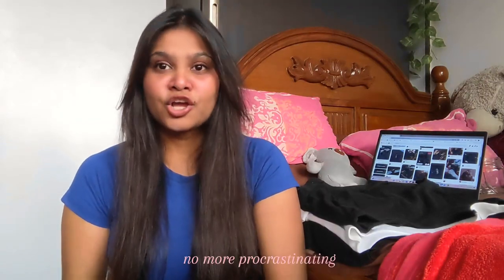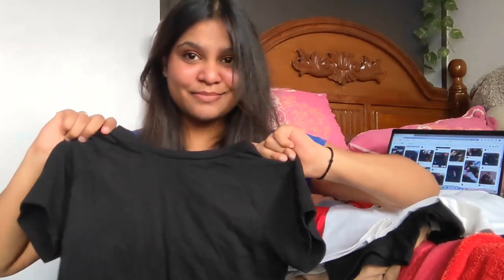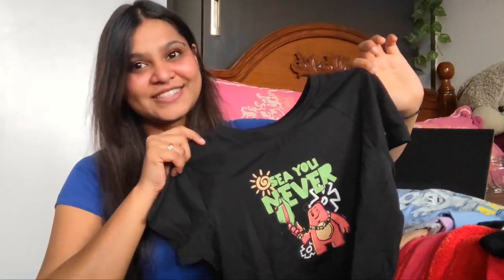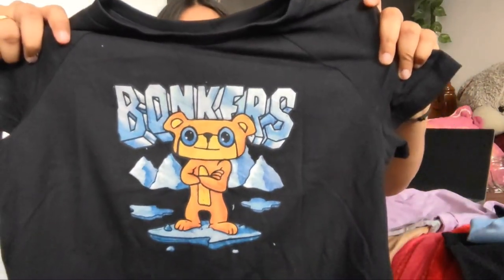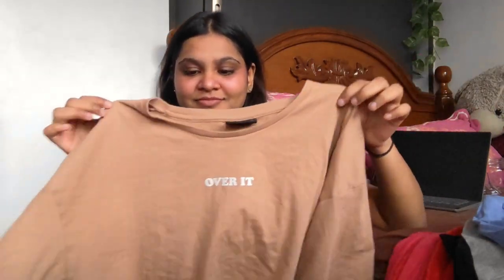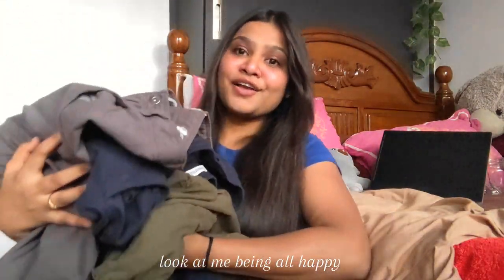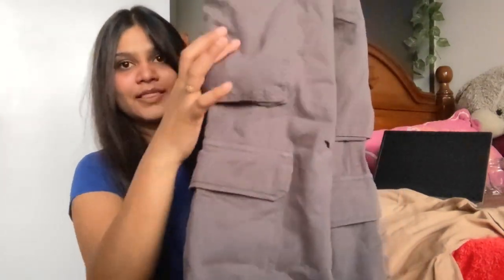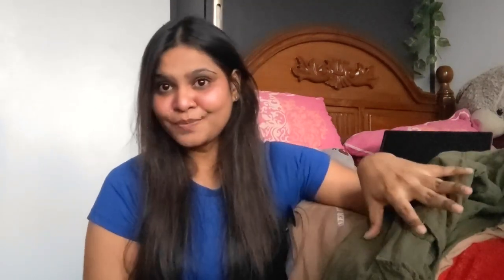Shopping Spree: Huge Bonkers Corner haul🛍️Bershka Cargo pants🐣Summer drink🍹 Pinteresty outfits🦩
Hey!!

I filmed this video last week but couldn't post it because of all the editing drama. Anyway, I'm finally posting this and I hope you like this video 🩷

Why can't I start a broadcast channel on Instagram? I'm kinda mad about that.

But I did find a way to talk to you guys!! You can now join my Bookclub on telegram. DM on Instagram to get an invite. I talk and Post books there.

Socials💗
lg: anusha__manjunath

-Anu🩷